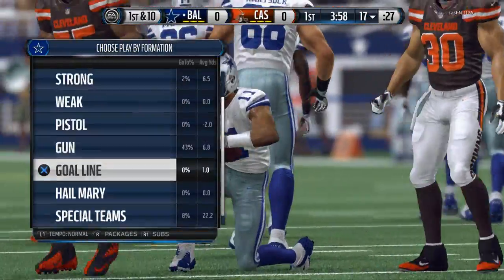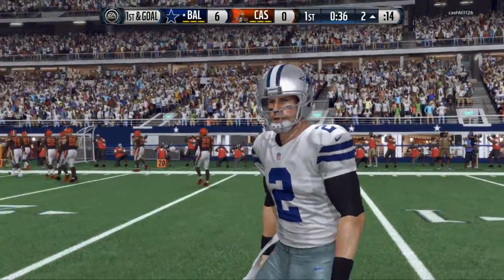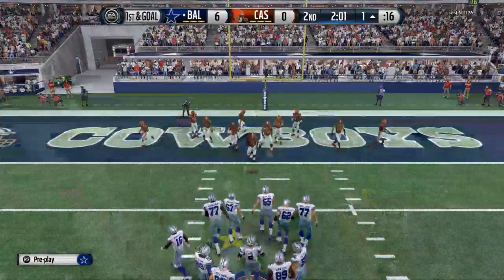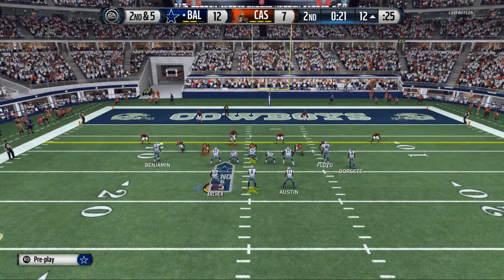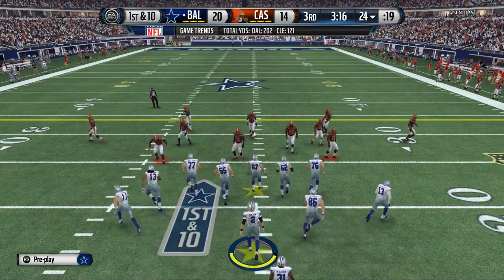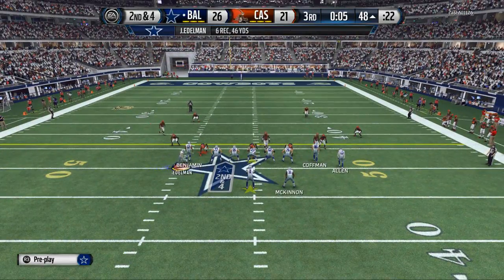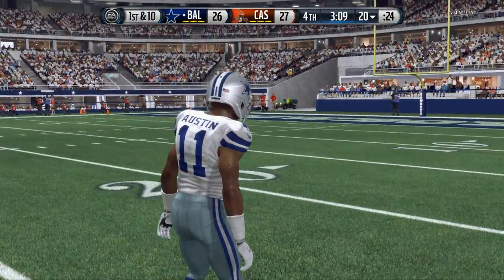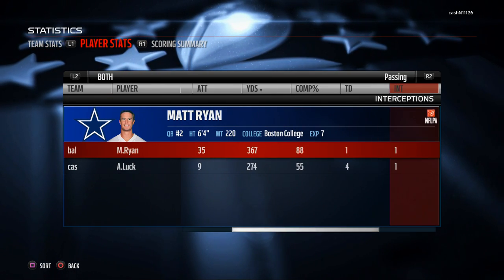Madden 16 Ultimate Team Gameplay| Photo Finish in Dallas| How to Pull Out Close Games in Madden